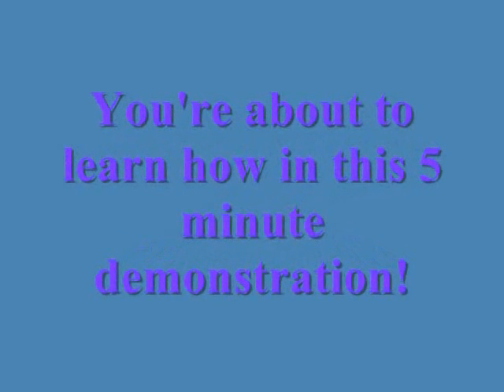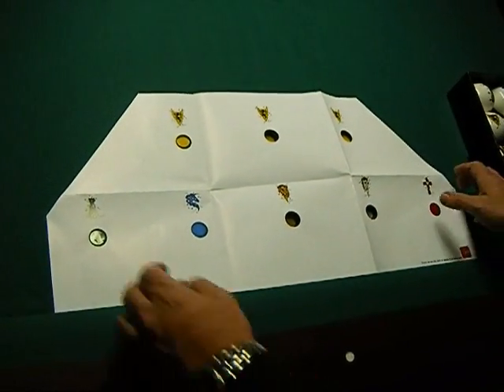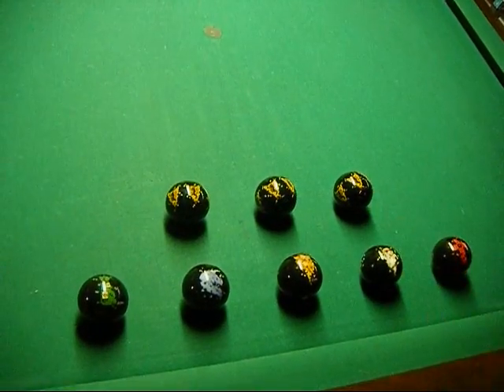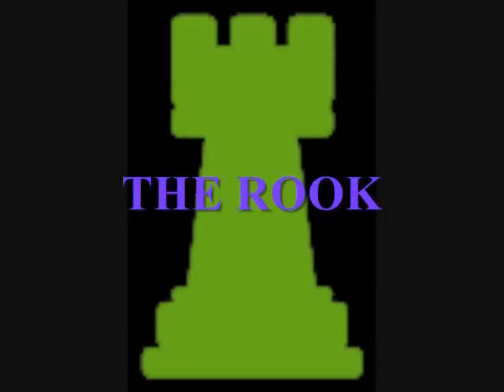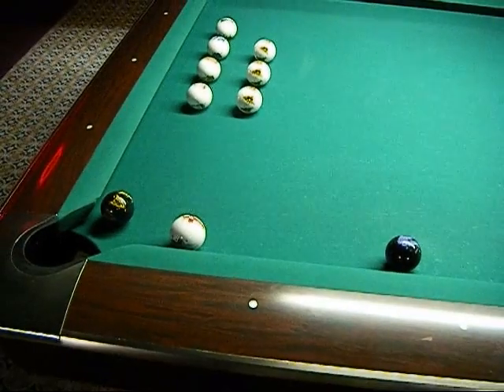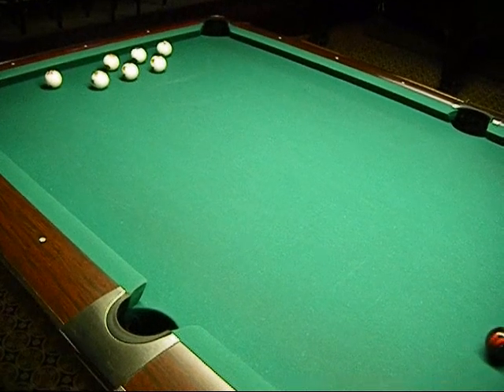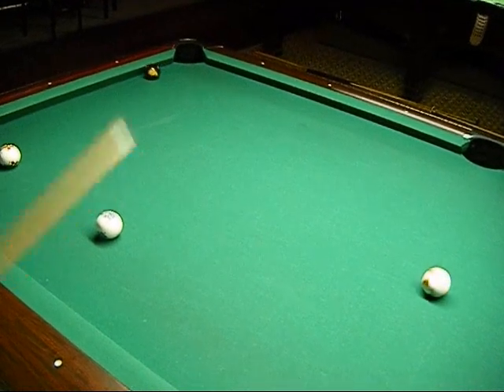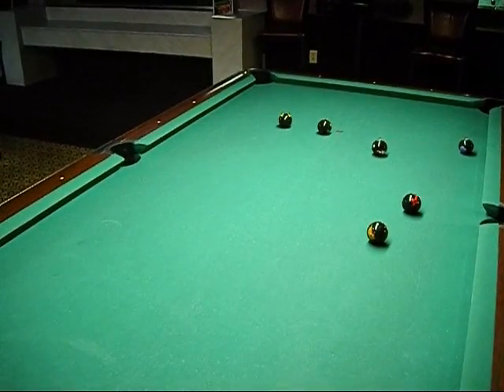CUEMATE Play CHESS on a POOL TABLE!